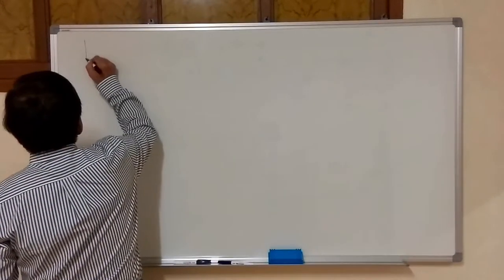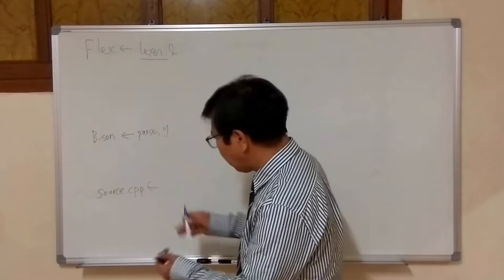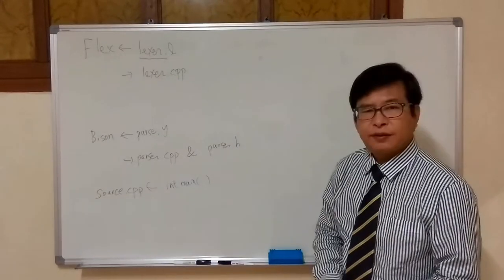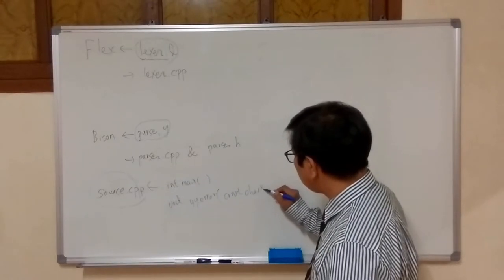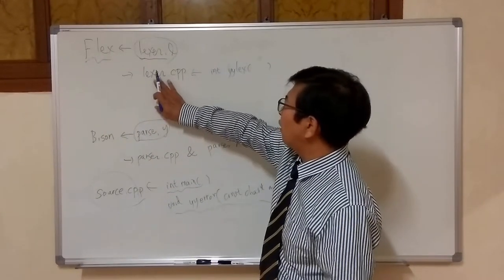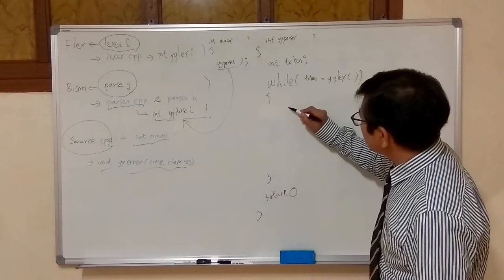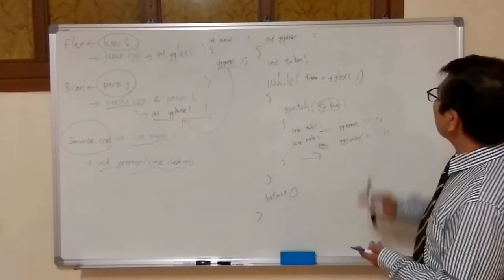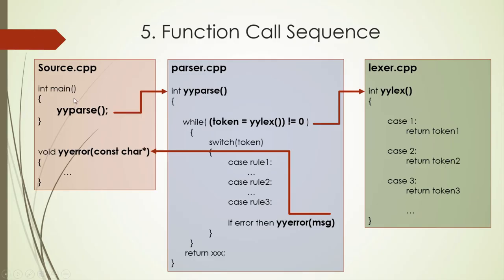Non-reentrant Bison and Flex Fundamentals - 01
This video explanation relationship between Flex and Bison and function call sequence of yylex , yyparse, yyerror.